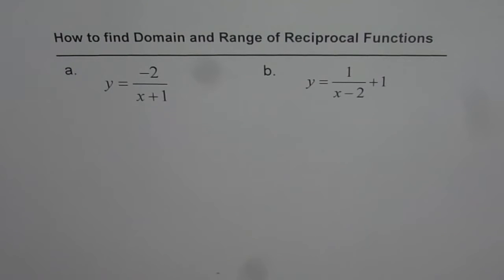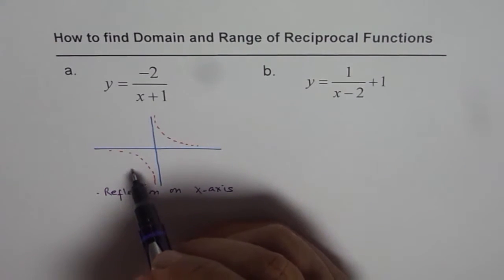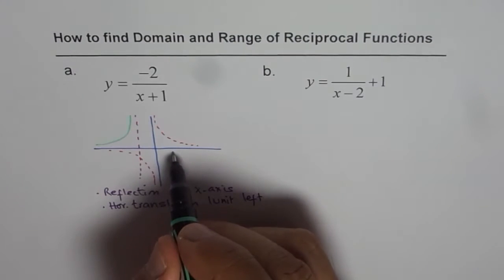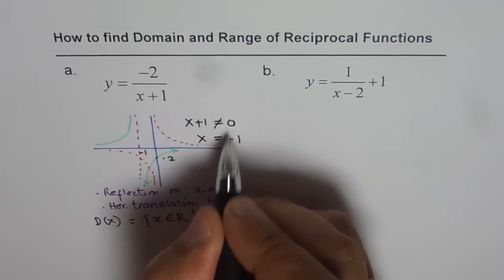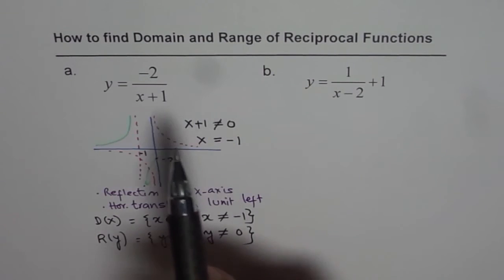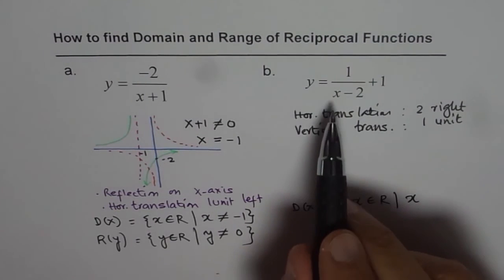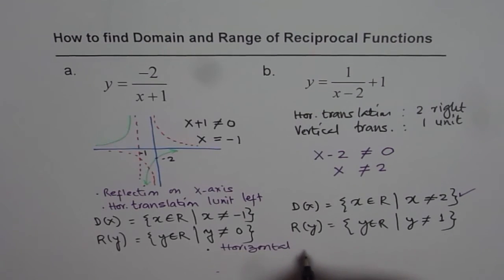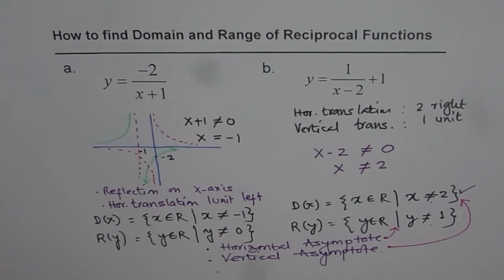Domain and Range of Transformed Reciprocal Function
Reciprocal function has horizontal and vertical asymptotes.
Look for the horizontal and vertical translation which will change their position and thereby affect the domain and range.